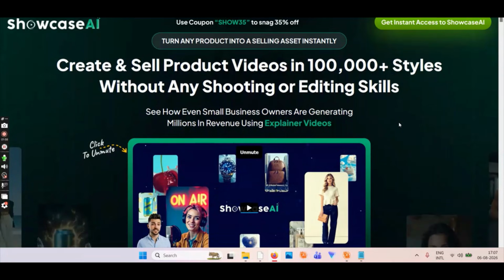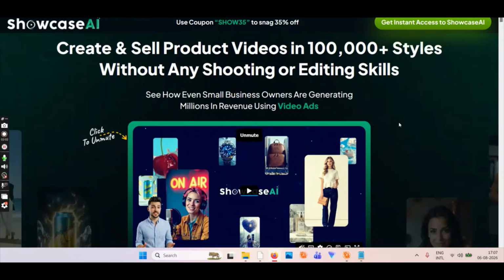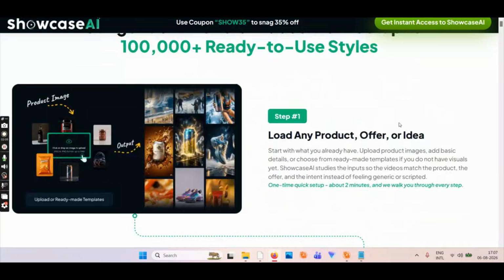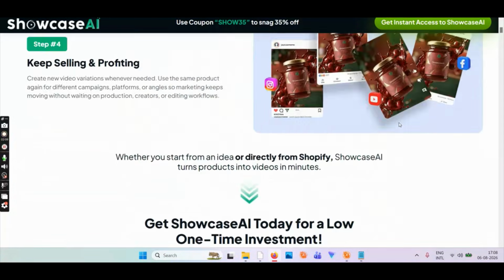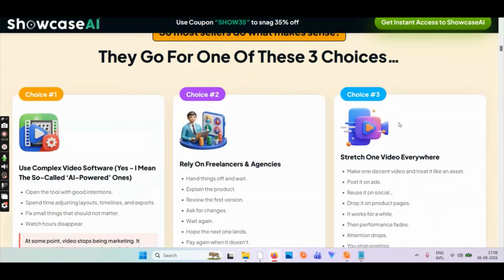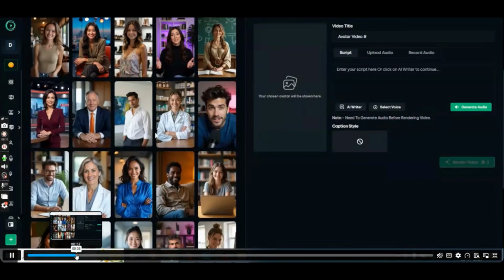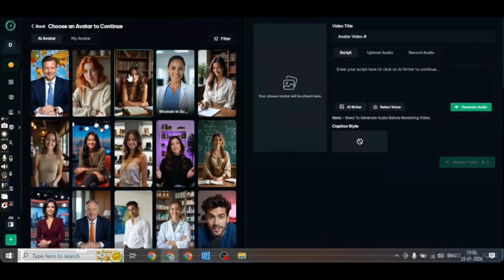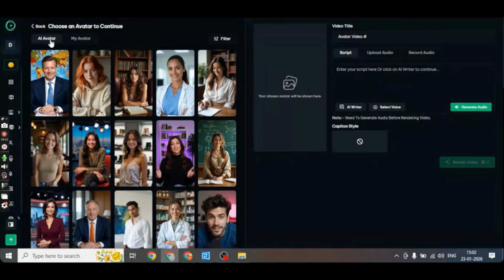ShowcaseAI Review| Watch Till The End 2 Make Real Money Online